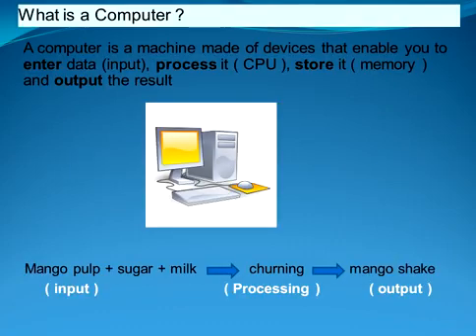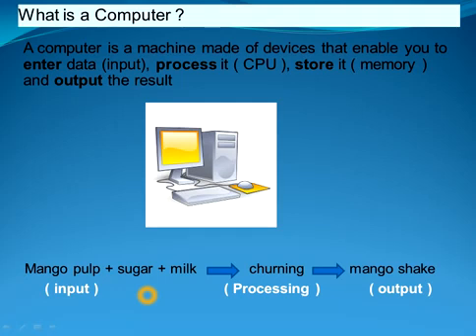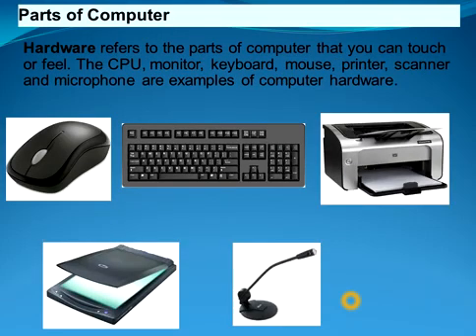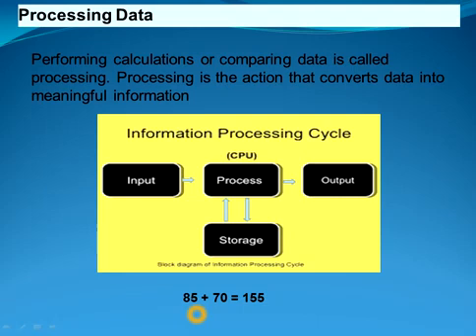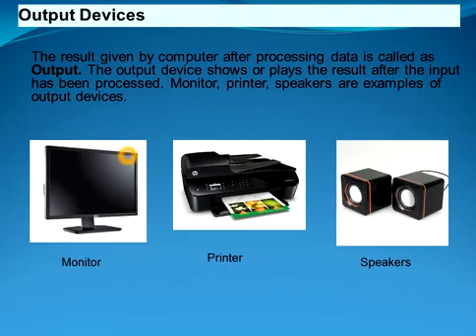computer science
introduction computer